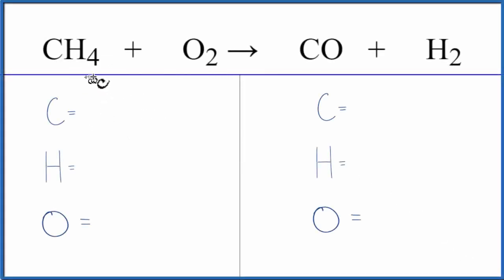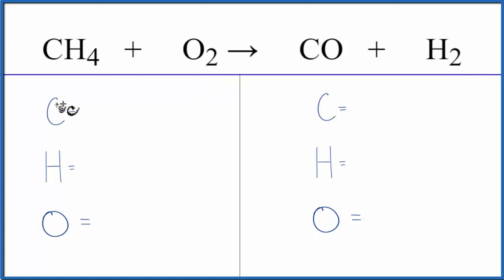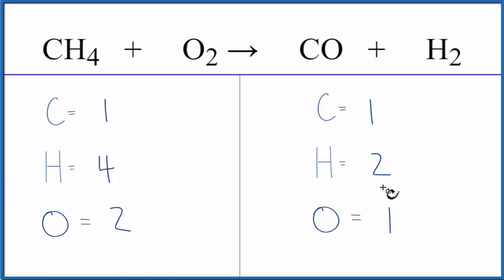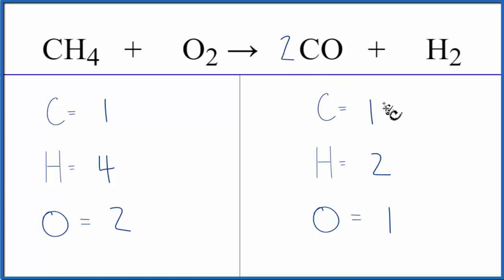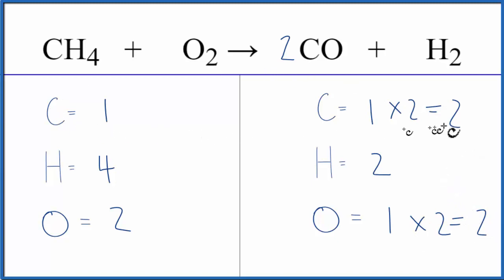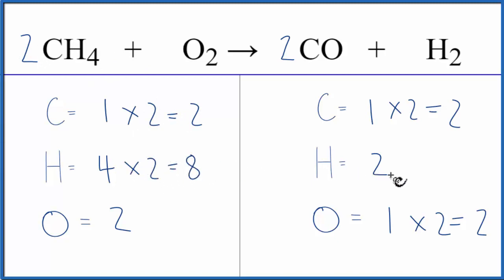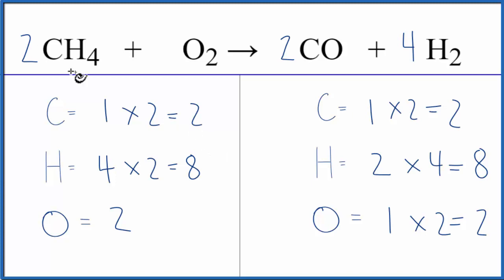How to Write the Equation for Methane + Oxygen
In this video we'll write and balance the equation Methane + Oxygen  and provide the correct coefficients for each compound.

To balance Methane + Oxygen  you'll need to be sure to count all of atoms on each side of the chemical equation.

Once you know how many of each type of atom you can only change the coefficients (the numbers in front of atoms or compounds) to balance the equation for Methane + Oxygen .